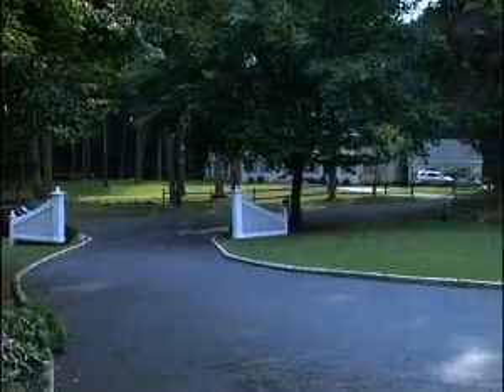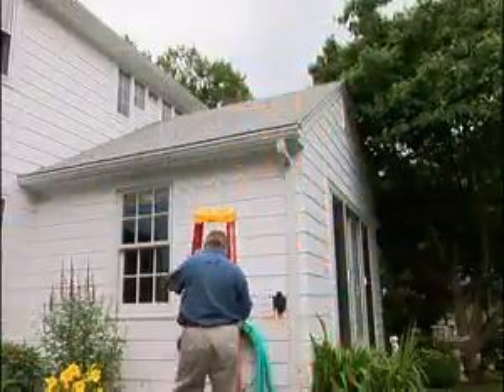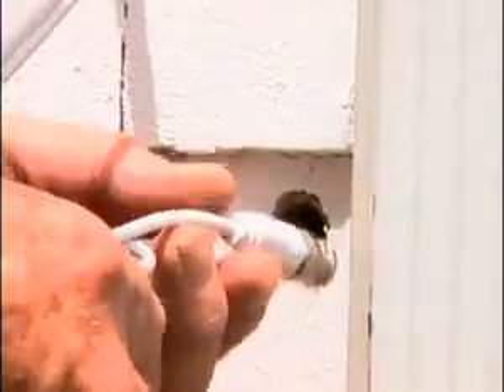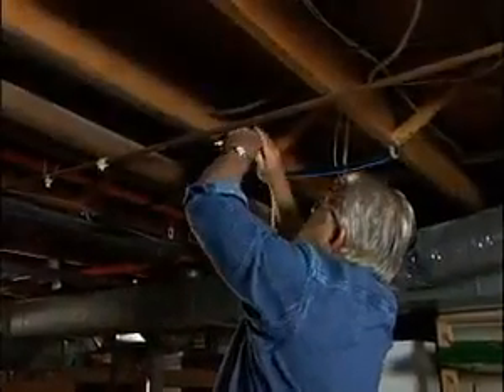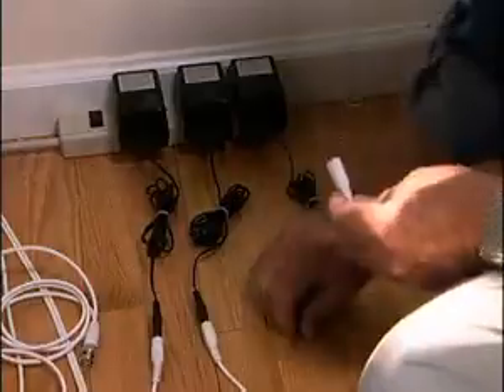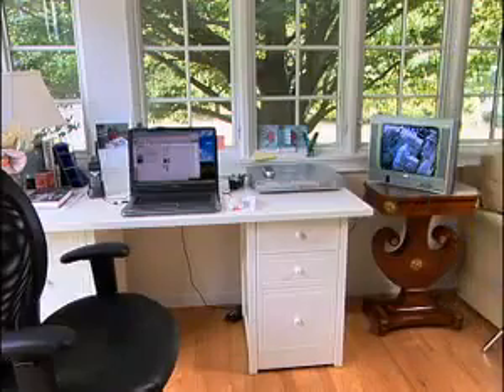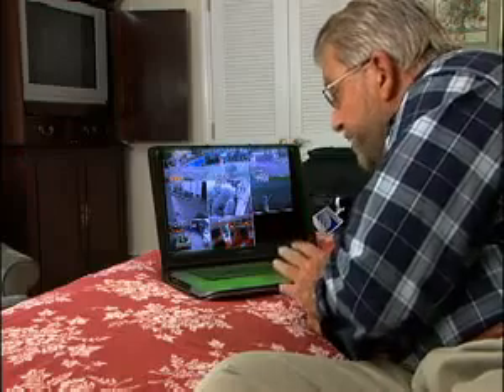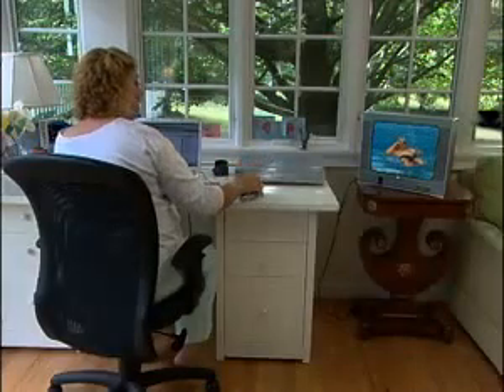Home Security Systems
FREE Home Security System monitored by ADT